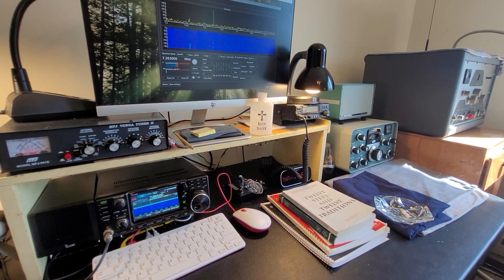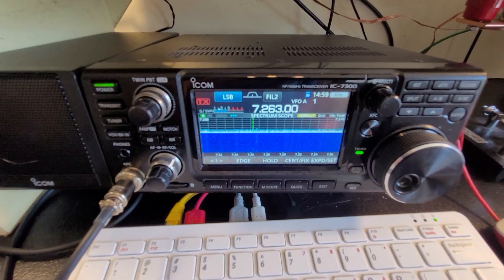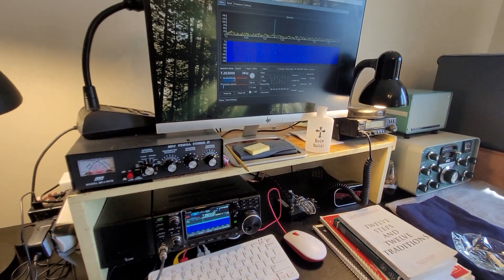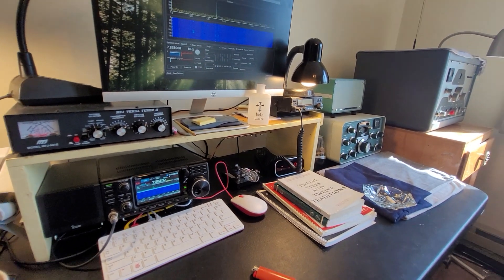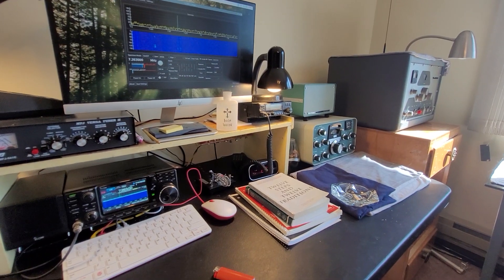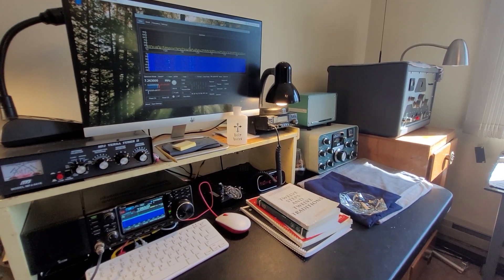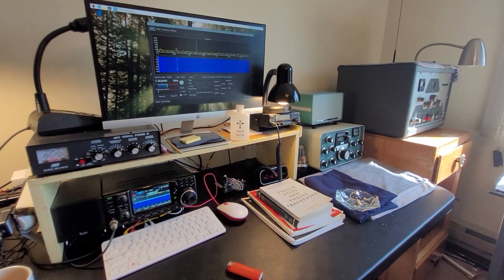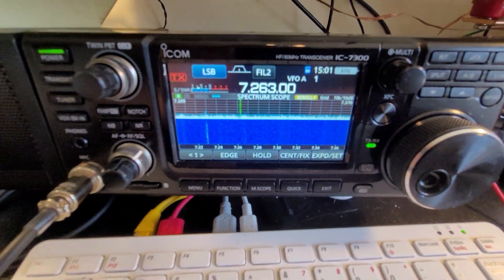Hams for Christ net. ✝️ 😇